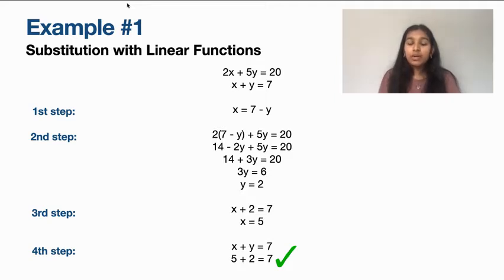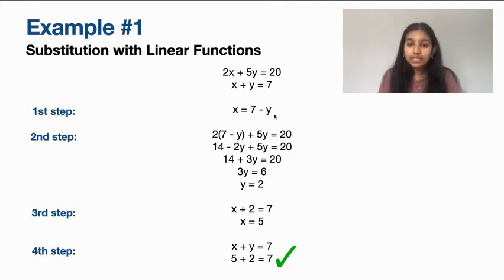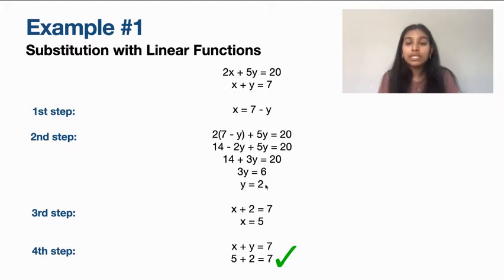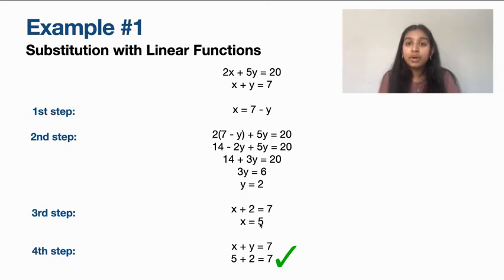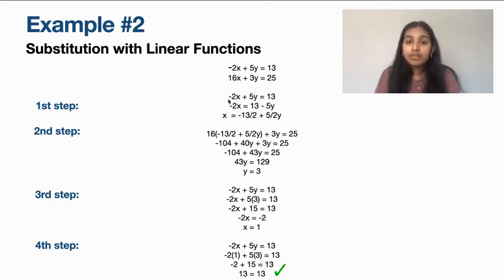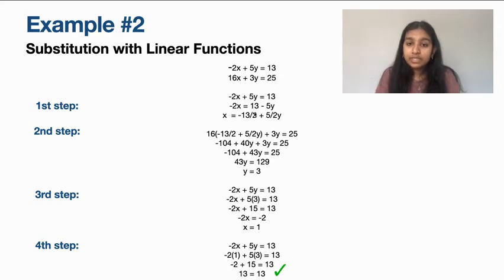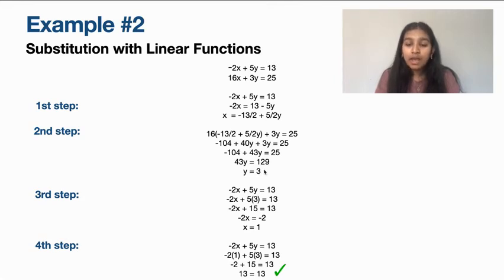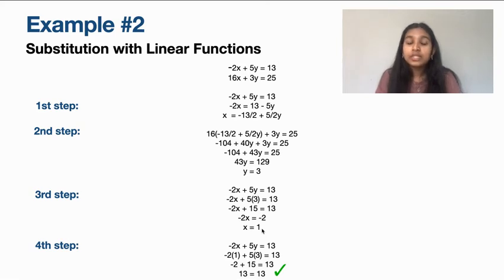Solving Systems of Equations using Substitution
Ages 11+, 7 min.  Learn how to solve systems of equations using the method of substitution with examples as well as the general rules for the method of substitution.  This is a basic algebra skill that must be understood and a concept on the SAT as well.

Watch Five in Five for a list of recommended Algebra materials available for check out from the library